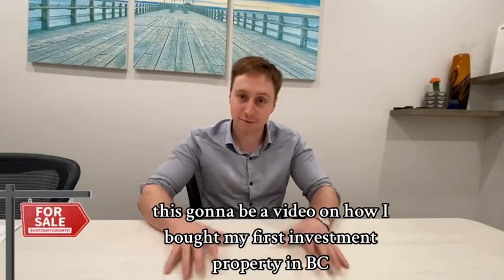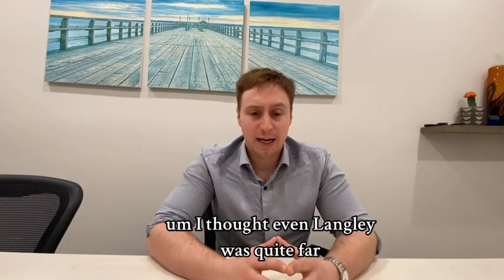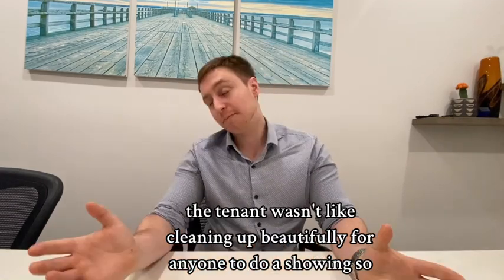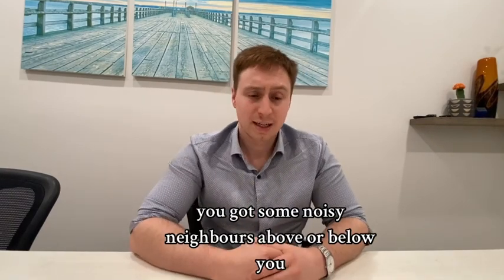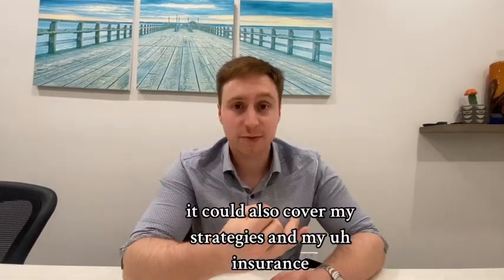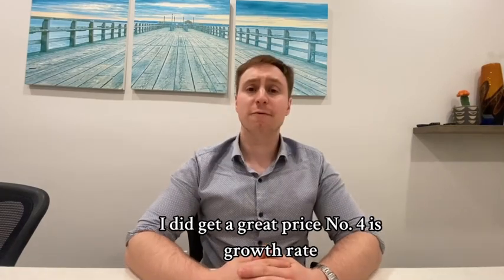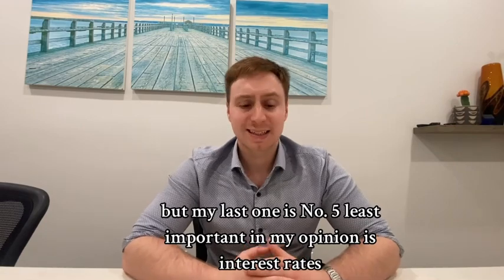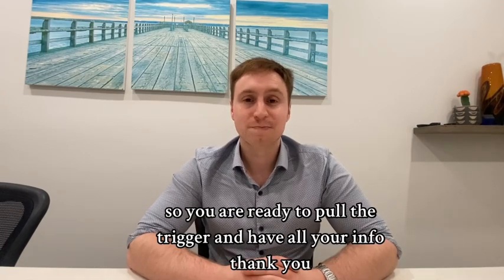Buying my 1st Investment Property in 2024 ( Chilliwack BC)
This is a short video on how I Bought my First Investment Property in Chilliwack BC📍

Shoot me a message if you want some help purchasing you first place in BC😁

Devin Desaulniers
Axford Real Estate